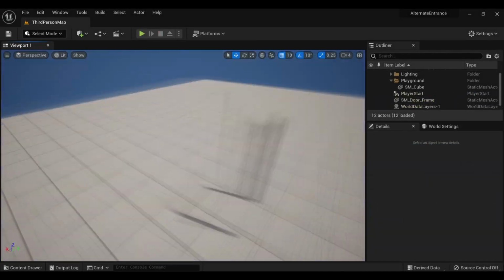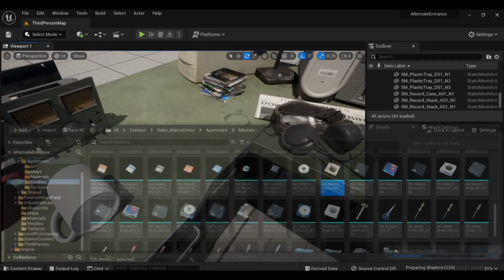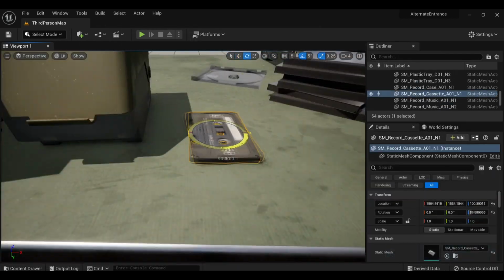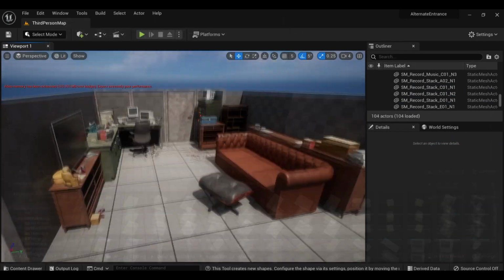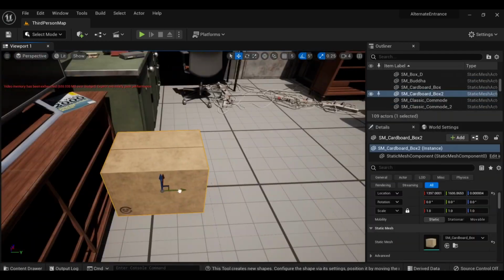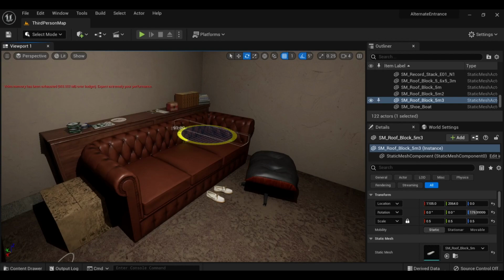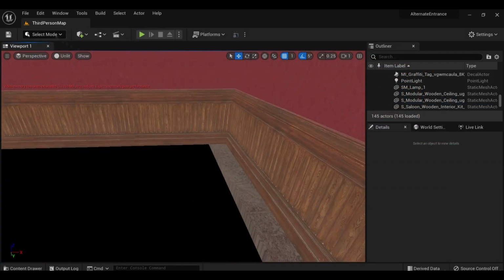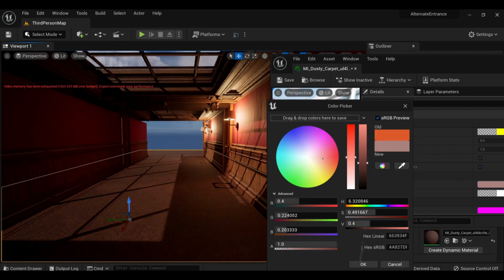UE5 Virtual Production FOUND FOOTAGE HORROR | Unreal Engine 5 Level Design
Short cinematic at the end!
This week, using virtual production methods, I put together a found footage horror scene in Unreal Engine 5 involving a cluttered office and liminal space type hallways. I was inspired by videos of entering the backrooms in which characters glitch through a wall and noclip out of reality. By setting up a scene to scale with my actual room I was able to really control how shots were placed with virtual cameras.